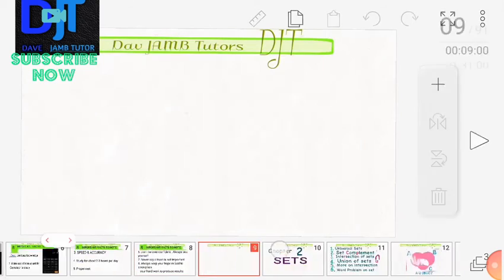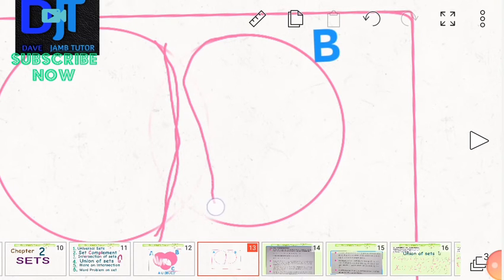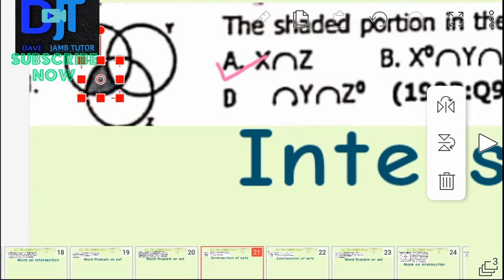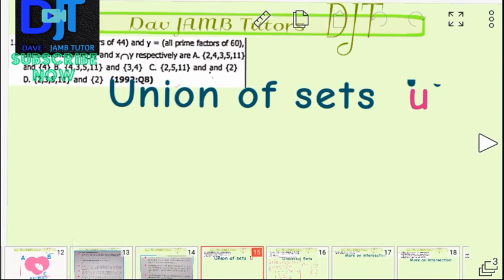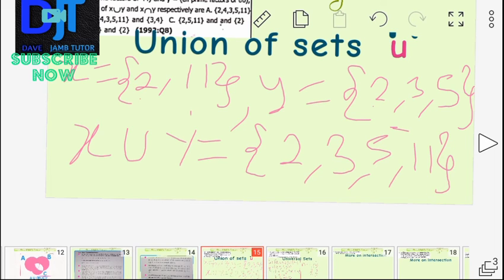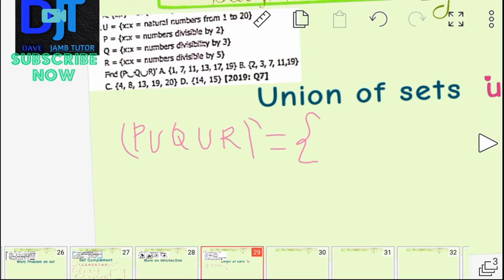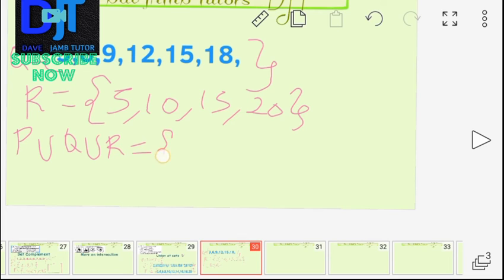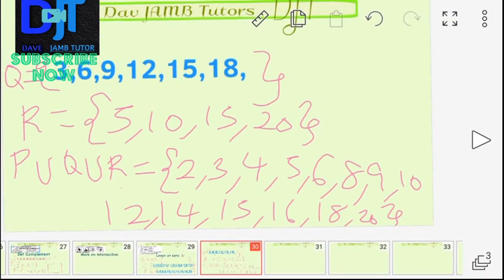Jamb prep - How to solve Sets theory questions part 2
Hi guys !!!
     🔳I am posting another video again
This the second part of the set theory series one more is still coming so look out for it
  🔴On this channel we provide impactful educational videos on UTME, WAEC, NECO, GCE and NABTEB
    🏁And also remember to like the video and share to some other exam candidates.
    If u have not watched the first video,